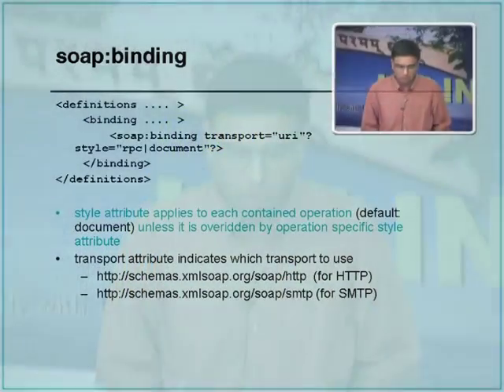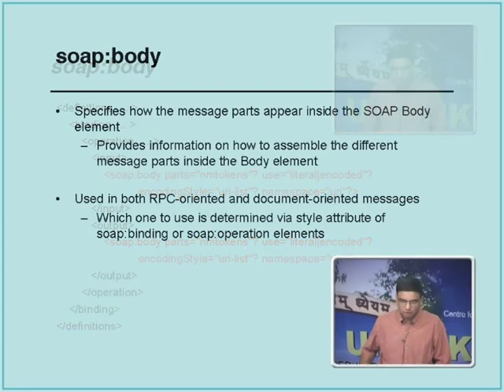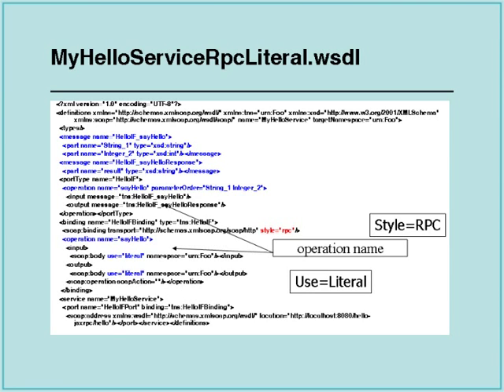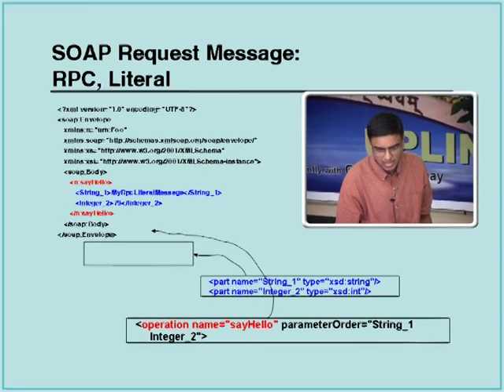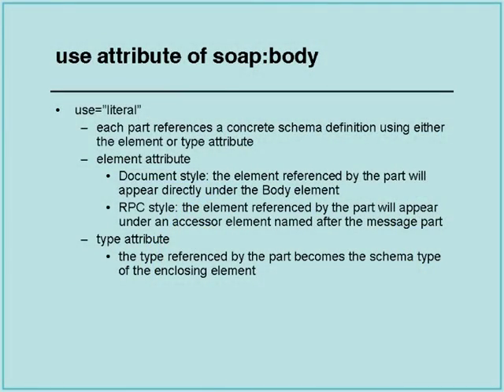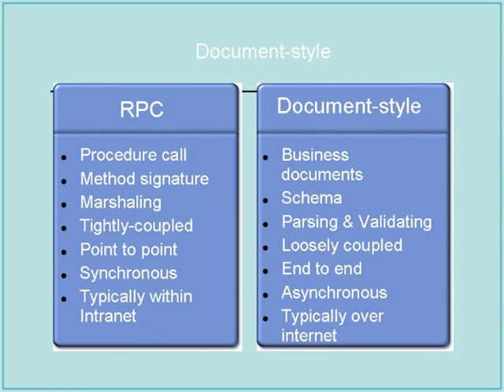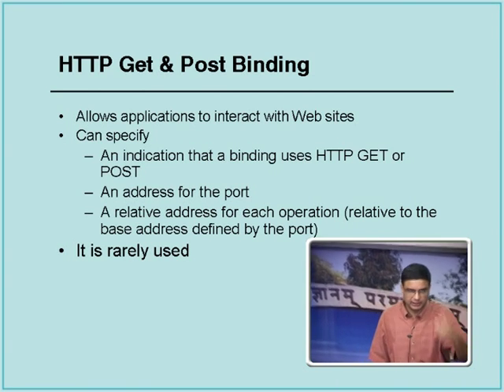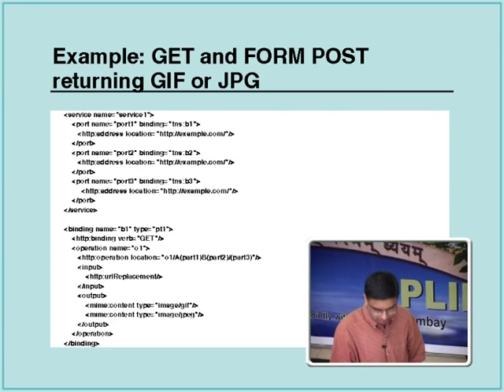SOA L7B WS Standards WSDL